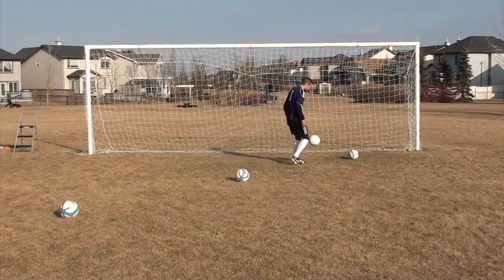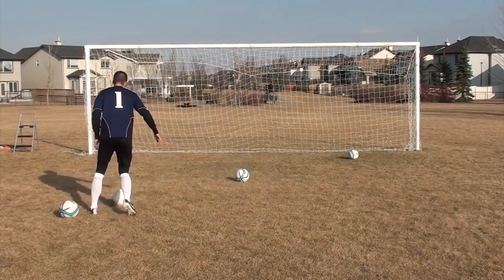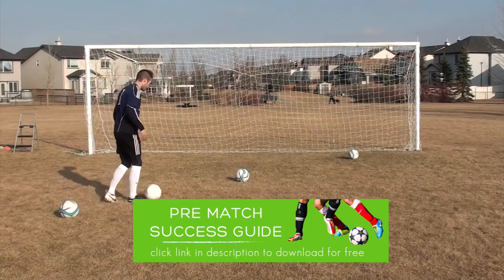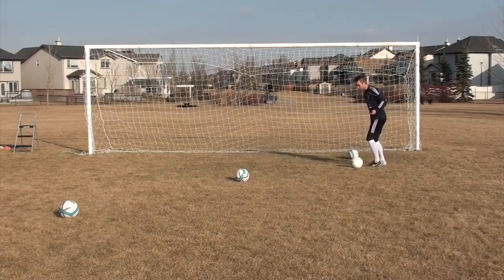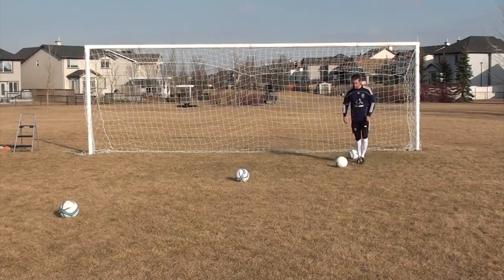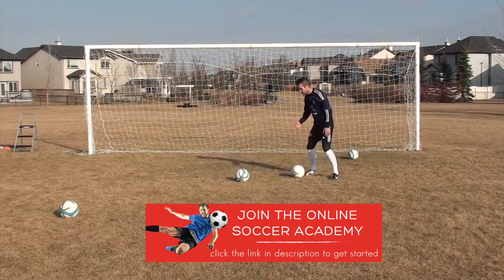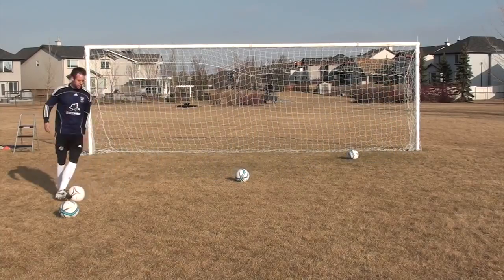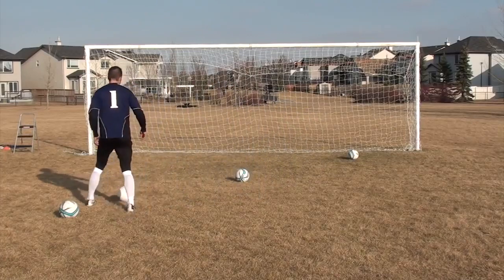How To Learn EASY Soccer Moves Step By Step!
I know exactly what you want to learn soccer moves that actually work.

There is nothing more humiliating than trying to beat a defender and losing the ball. Your teammates yell at you, your coach gets upset, you start to lose confidence. Luckily, this isn't something you have to keep experiencing.

You can learn useful soccer moves that actually work against good defenders. But you need to change your mentality around dribbling, get back to the basics, and develop an arsenal of soccer moves that you can quickly go resort to in high pressure situations.

Why Your Soccer Moves Are NOT Working

If you're currently struggling in 1v1 situations, it's not your fault.

You've probably been blinded by fancy skill tutorials that develop bad habits. We watch exciting tiktok soccer skills, instagram highlights, and get distracted by complex soccer moves because we want to impress our friends.

The best way to impress your friends, teams, and coaches is by becoming the type of dribbler who gets past defenders consistently. The type of player who creates chances with their dribble. The type of player who defenders hate playing against because even if they know where you are going, they still can't stop you!

You become this type of player by mastering beginner soccer moves.

The best dribblers in the world don't use fancy dribbling skills. The use basic cuts, changes of direction, and sudden bursts of speed.

Easy Soccer Moves To Learn

In this video I'll show you the best soccer moves to learn. These are soccer moves I use every time I play and effective soccer moves I see professional use at the highest level.

Here are the 5 easy soccer moves I want you to learn:

#1 - The Skip
#2 - La Croqueta
#3 - Body Fient
#4 - Step Over
#5 - Fake Shot

Watch the introductory tutorial on how to learn these useful soccer moves step by step. Don't assume you know how to do these soccer skills because every time you watch a soccer tutorial with an open mind you will pick up something new.

The best players keep working on the basics and even the most advanced players always find ways to improve these skills.

"The fool thinks himself to be wise. The wiseman knows himself to be a fool." - "The more you learn. The more you realize there is to learn."

Once you have a good understanding of the recommended soccer moves to master - you can put these soccer moves into practice. With a very basic soccer dribbling drill I will demonstrate in this video.

As you build more confidence with each soccer move. Increase the speed, create a more match-realistic scenario, and always practice with both feet.

Hopefully you found this tutorial helpful.

Coach Dylan
Progressive Soccer